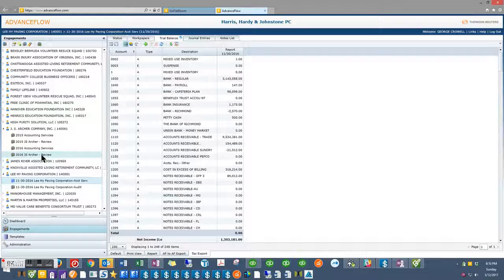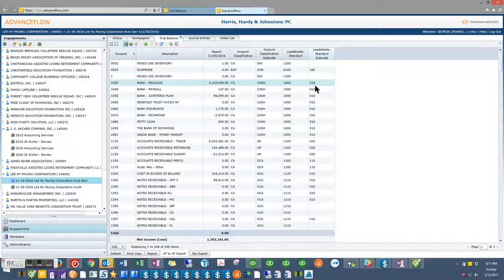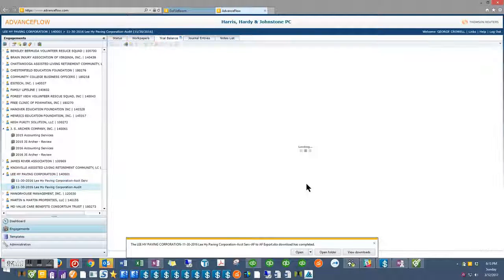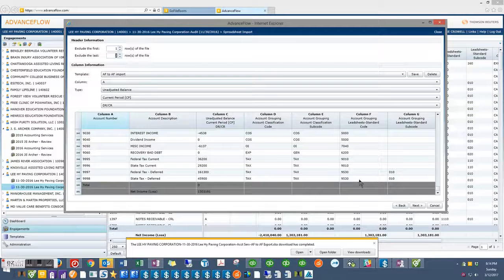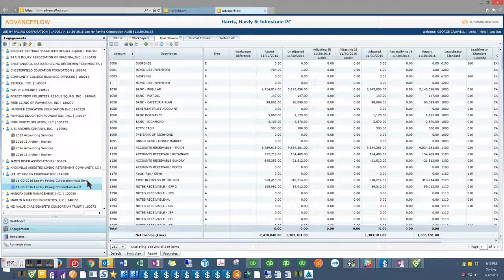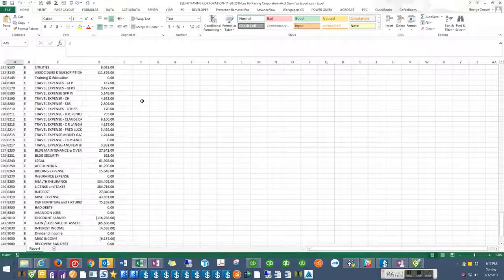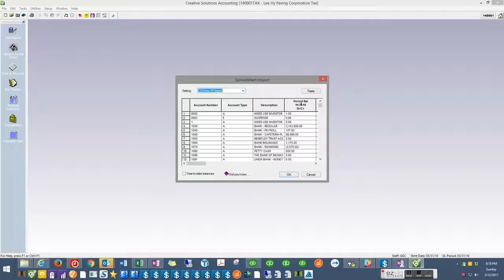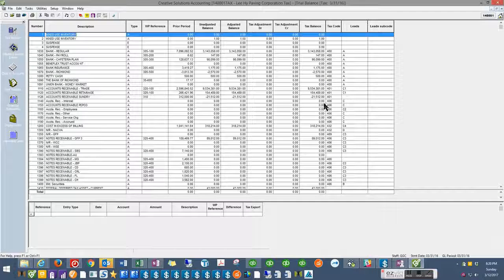Export from AdvanceFlow to AF and CSA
How to export your Trial Balance out of an AdvanceFlow Engagement and info another AdvanceFlow Engagement or CSA